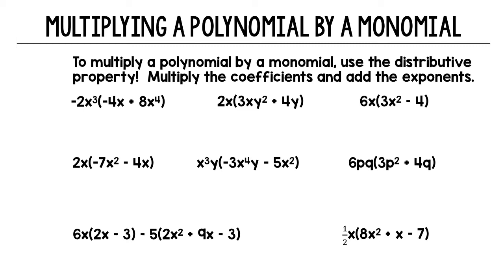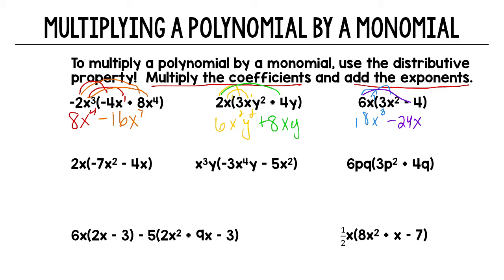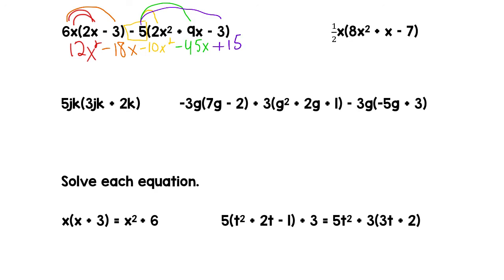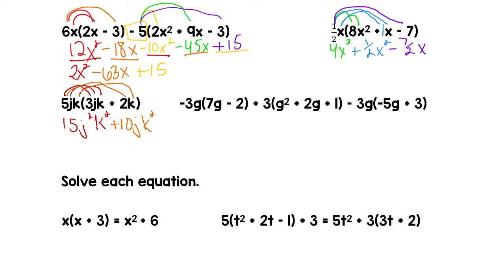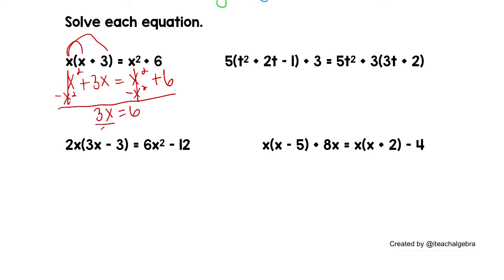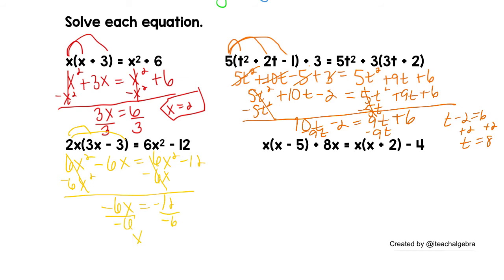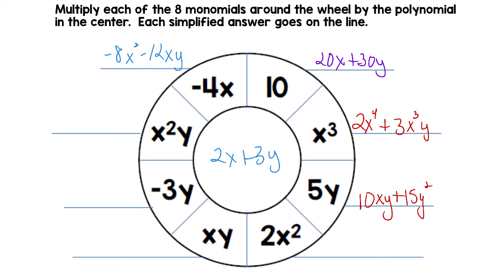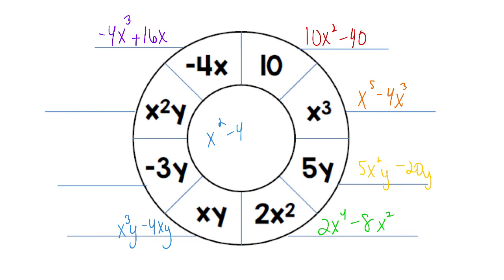Multiplying a Polynomial by a Monomial